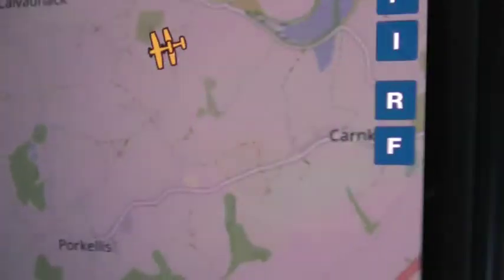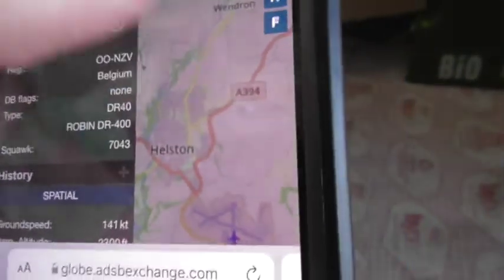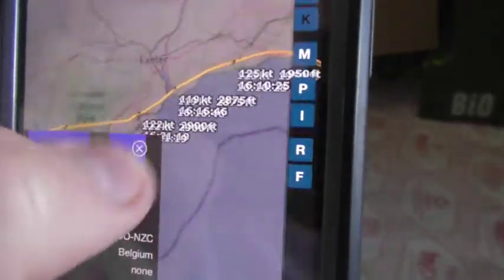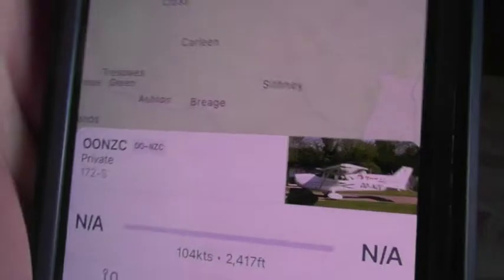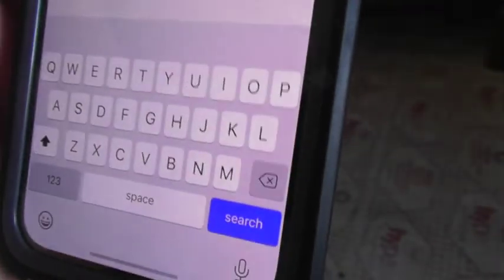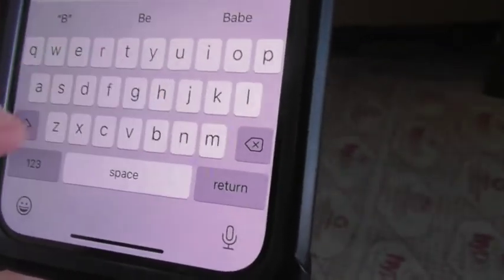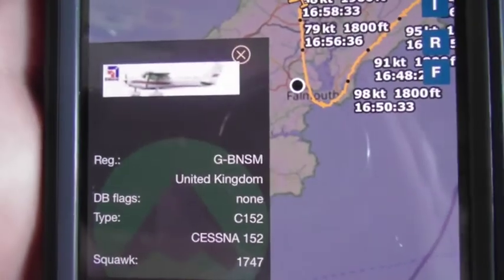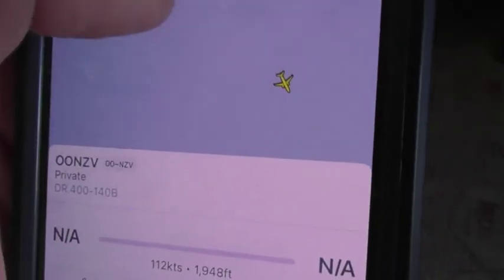Robin DR-400-140B OO-NZV, Cessna 172-S Skyhawk OO-NZC & Cessna 152 G-BNSM